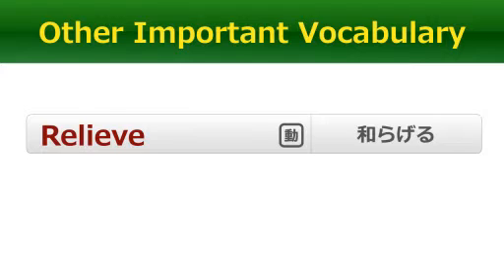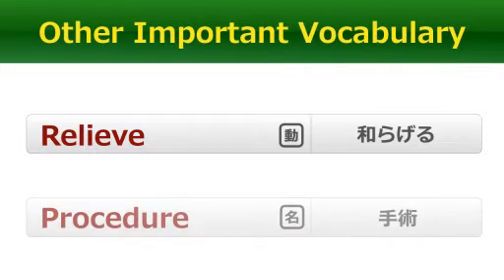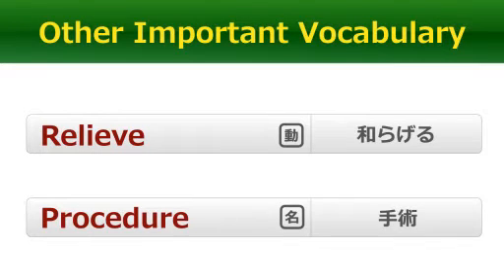【字幕付き！動画で学ぶ英会話】(51) Local Anesthesia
今回の医学英単語は、局所麻酔です。
その他の重要単語として紹介されているreliefの訳し方にも注意しましょう！

【医学英語アカデミー】
医療関係者が監修した医療英会話コースも提供しています！